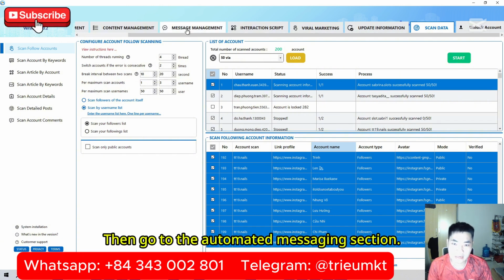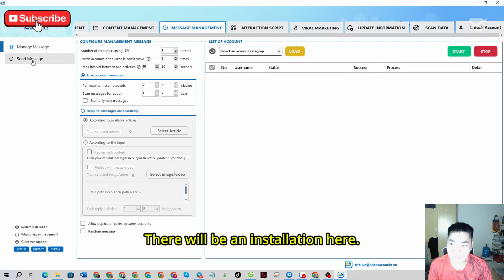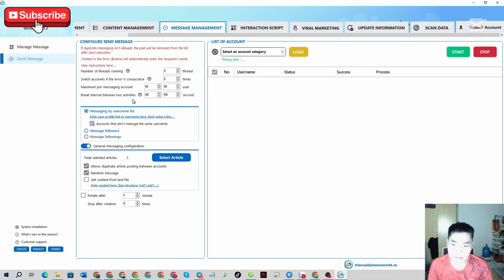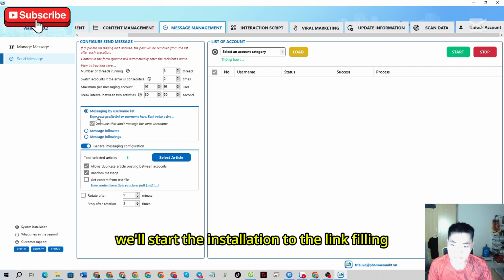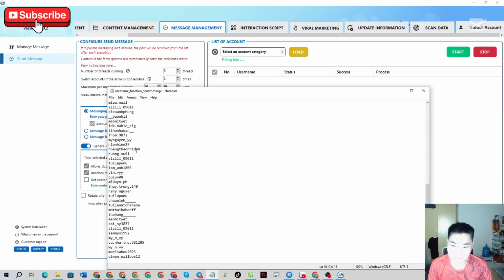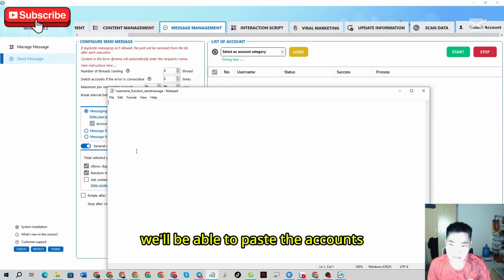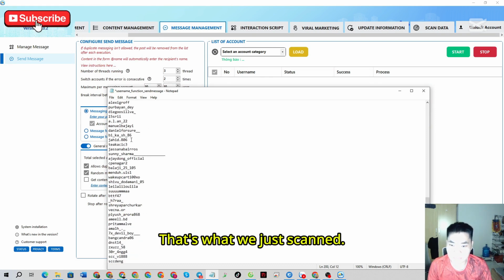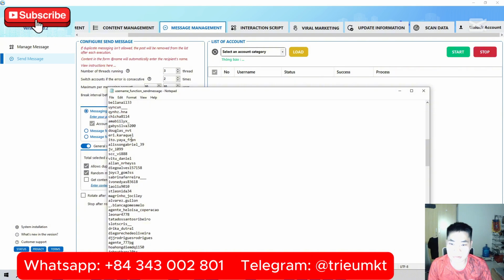How To Send Direct Message On Instagram Using Software| Million Tools AI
Confused about how to use Instagram Direct Messages (DMs)? In this video, we’ll show you how to DM Instagram step-by-step — whether you're new to the app or just looking to up your messaging game.

You’ll learn how to send a DM on Instagram, reply to messages, send pictures or Reels, react to messages, and even DM someone without following them. Plus, we’ll cover useful tricks like unsending messages, checking read receipts, and how to access your message requests.

This tutorial is perfect for beginners, influencers, or business owners looking to use Instagram DMs effectively to connect with followers or clients.